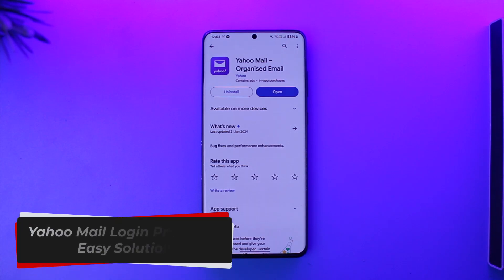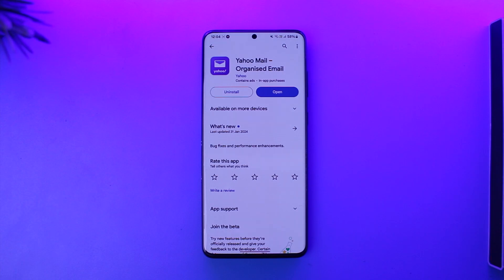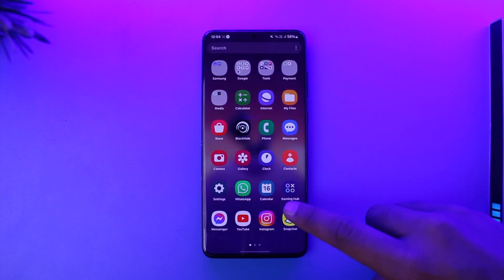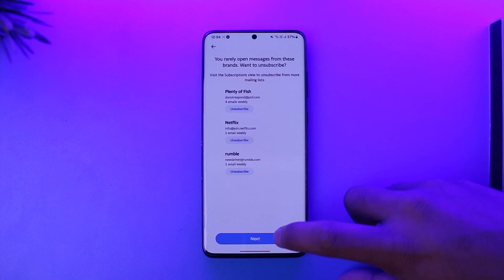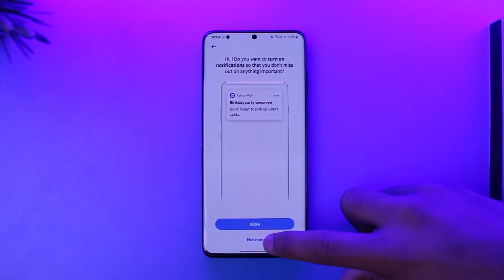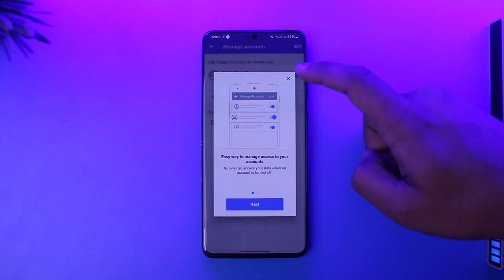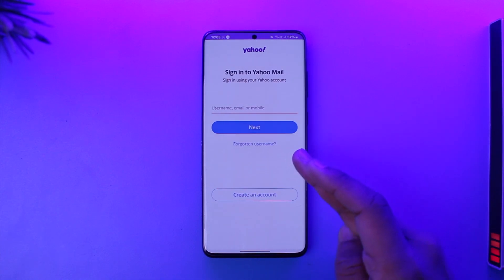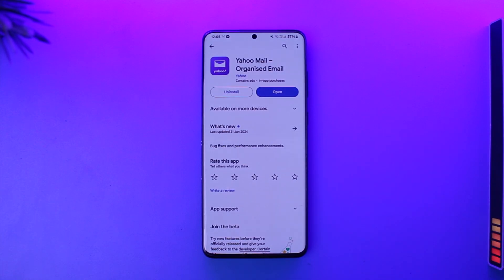Yahoo Mail Login Problem - Easy Solution !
In this tutorial video, I am simply going to show you how you can fix the Yahoo mail login problem.

~Chapters:
0:00 Introduction
0:11 Yahoo Mail Login Problem
1:01 Conclusion